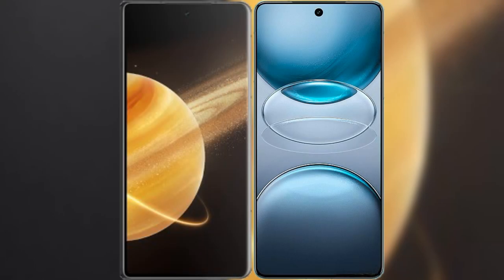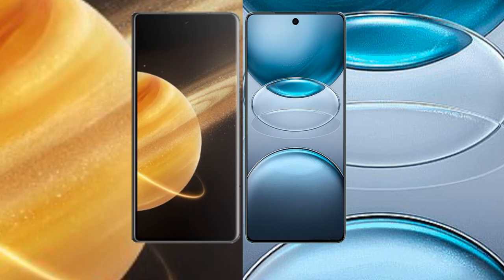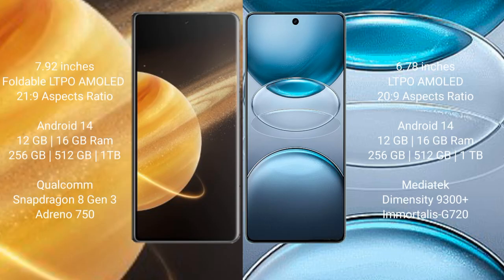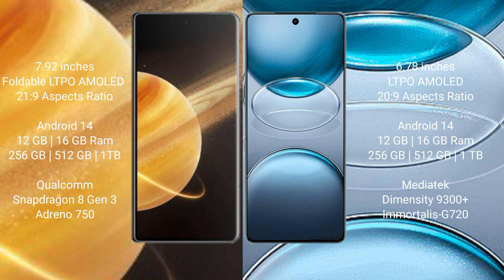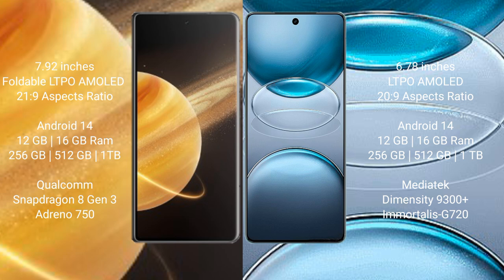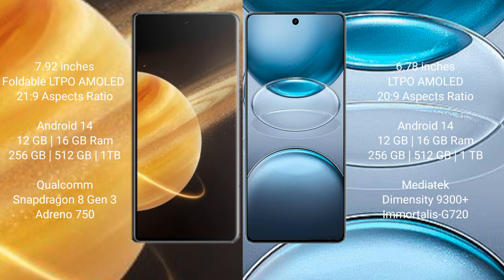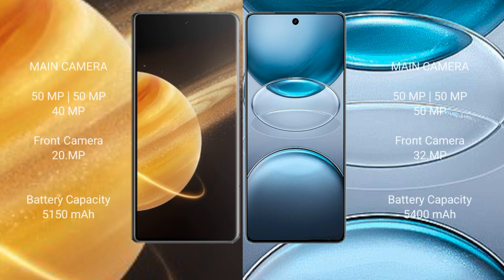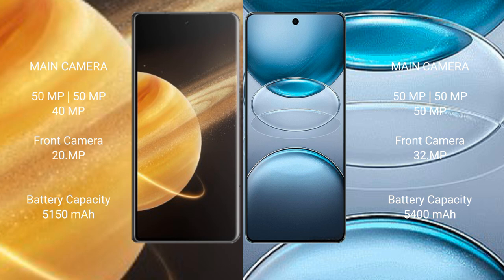Honor Magic V3 vs Vivo X100s Pro Review